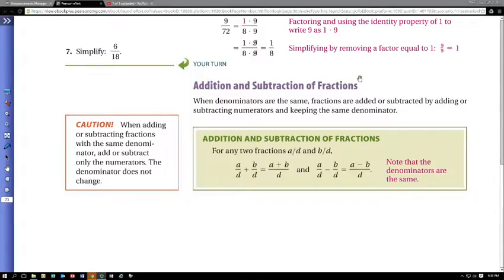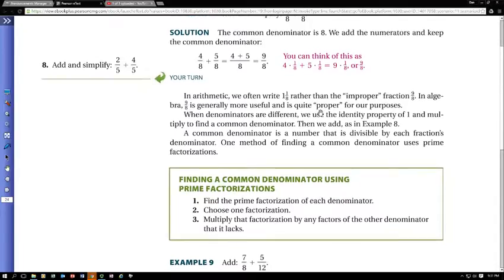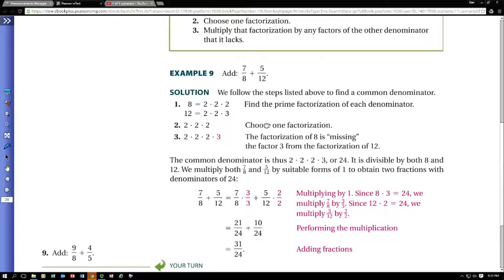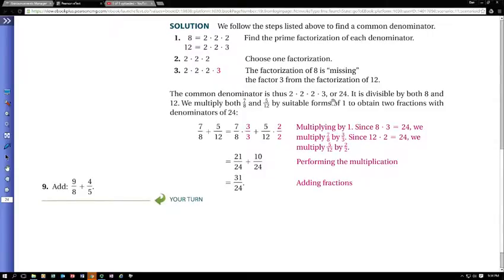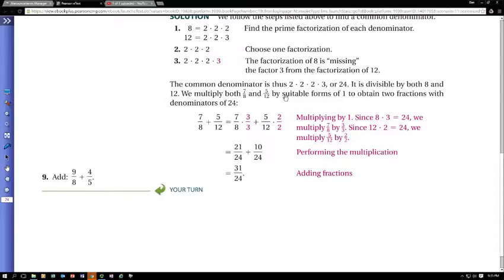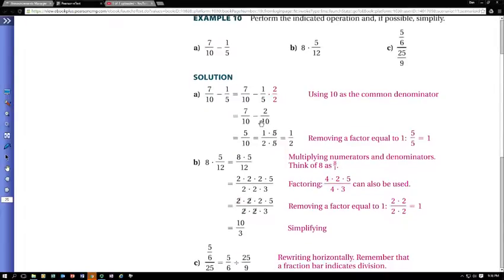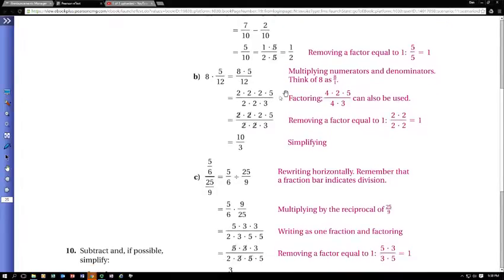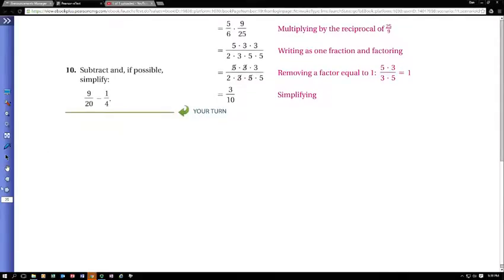Chapter 1 Sec 3.3